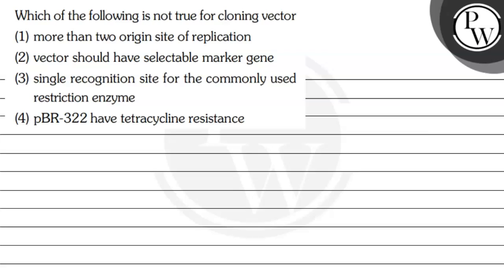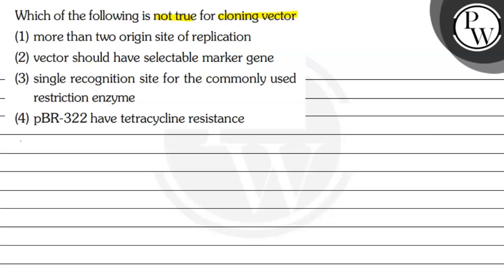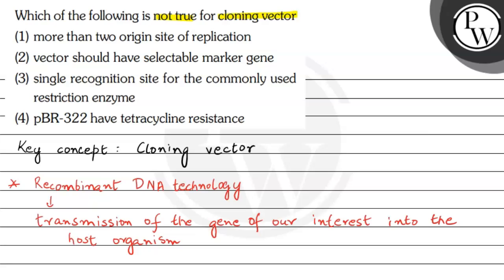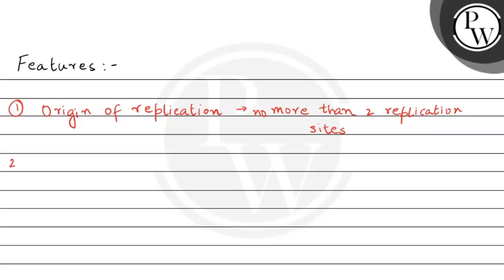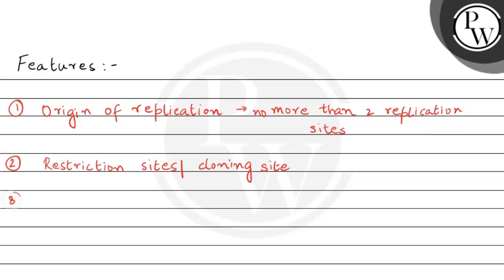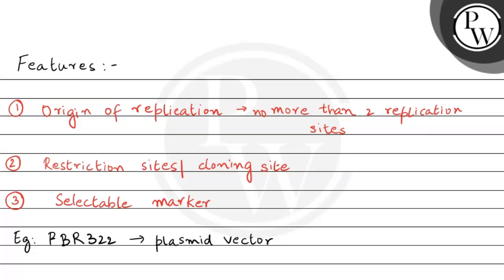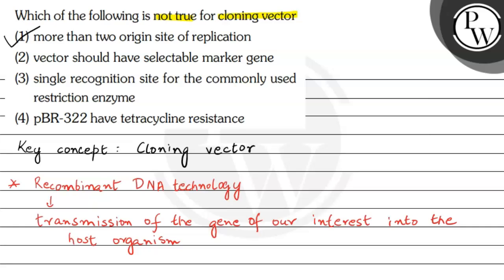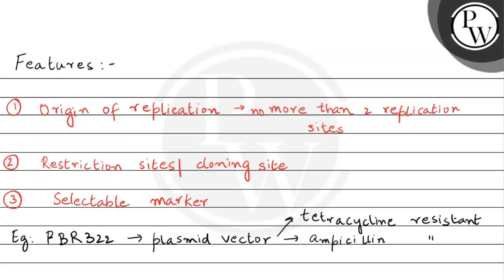Which of the following is not true for cloning vector (1) more than two origin site of replicatio...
Which of the following is not true for cloning vector
(1) more than two origin site of replication(2) vector should have selectable marker gene
(3) single recognition site for the commonly used restriction enzyme
(4) pBR-322 have tetracycline resistance